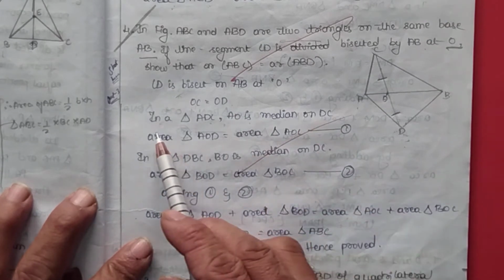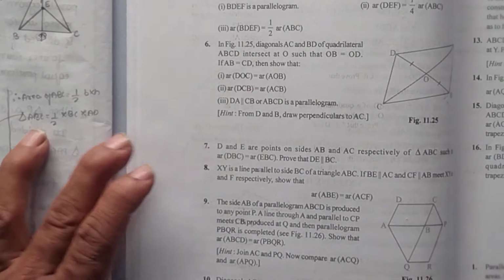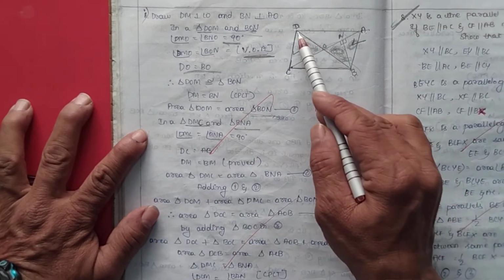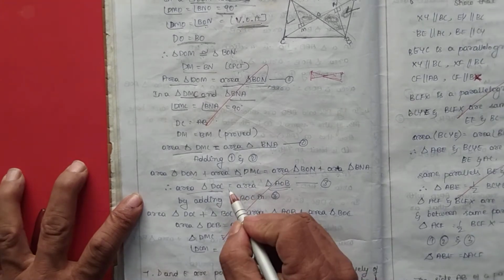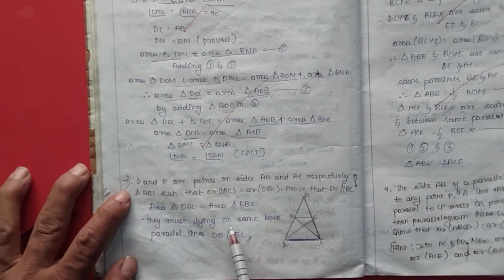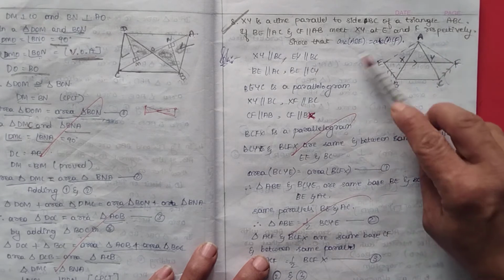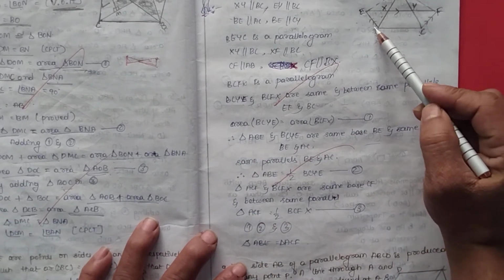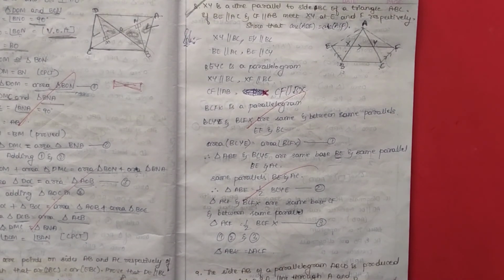class-9. Areas of parallelogram and triangles. part-3.